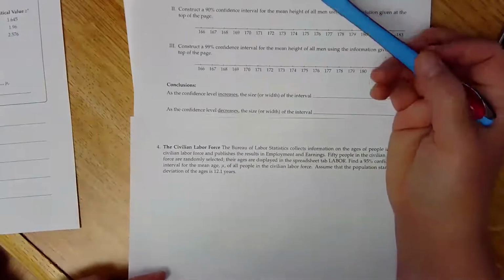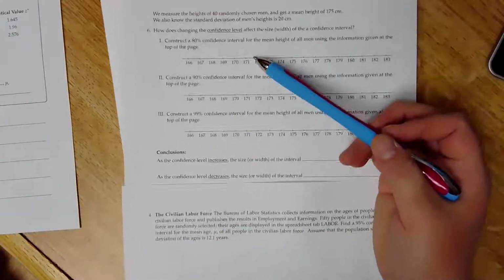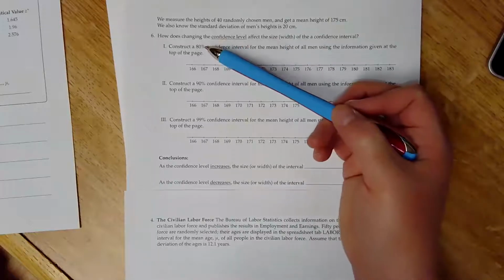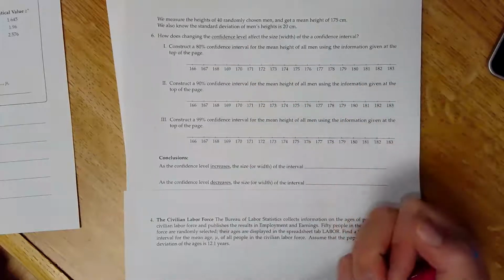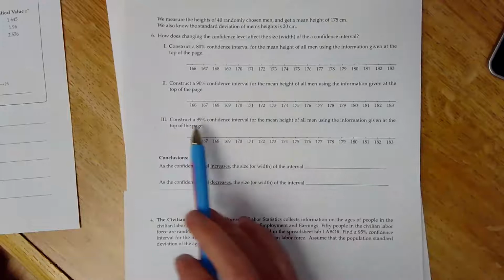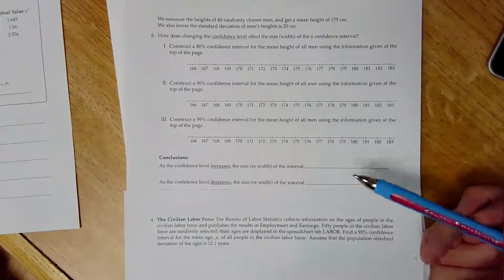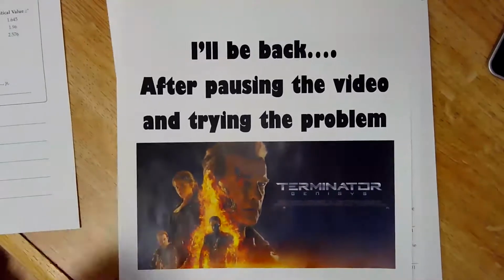Math 113 Ch 16E (Effect of sample size and confidence level)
effect of sample size and confidence level on confidence interval width